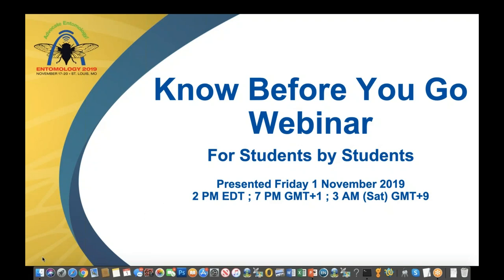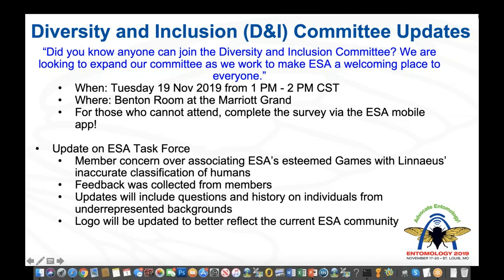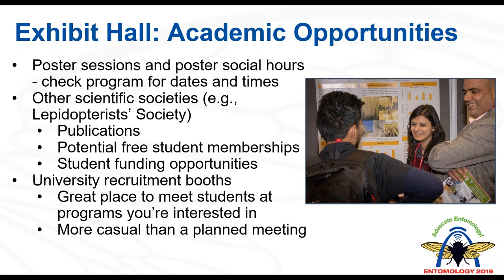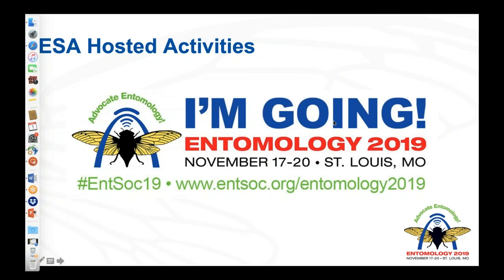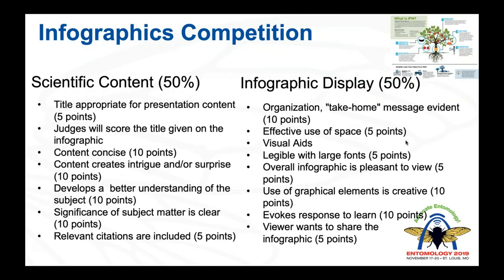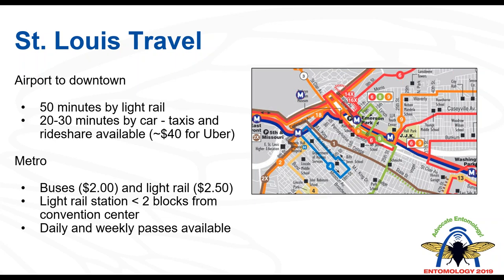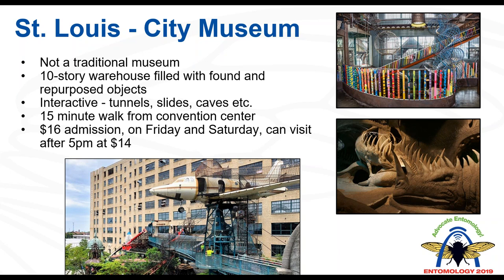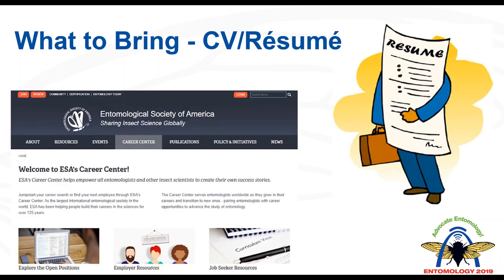Entomology 2019: Know Before You Go Webinar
Get excited for Entomology 2019, ESA's Annual Meeting! Whether this is your first professional scientific meeting, or you have attended meetings in the past, students planning to attend Entomology 2019 should participate in ESA's hour-long Know Before You Go webinar hosted by ESA's Student Affairs Committee.

Our presenters will share tips and tricks to ensure you make the most of your time at the Annual Meeting, with topics such as what to do at the meeting, networking tips, what to wear, what to bring, and more! They will also discuss the student competition rubric and highlight changes from last year.